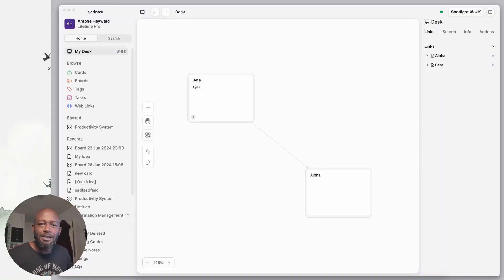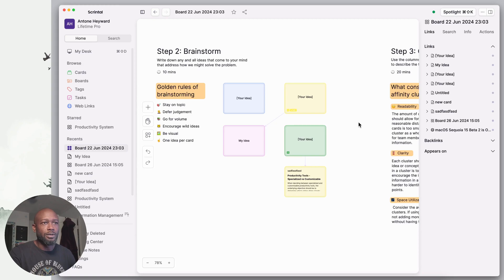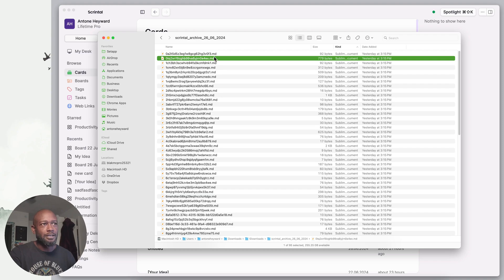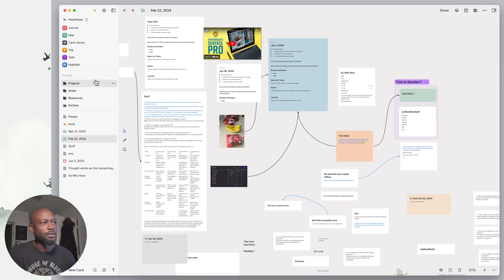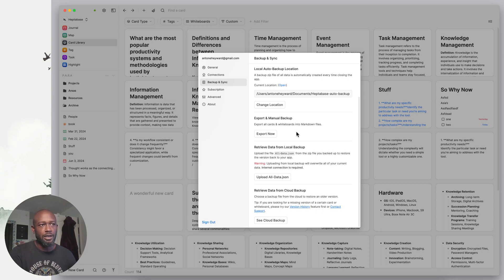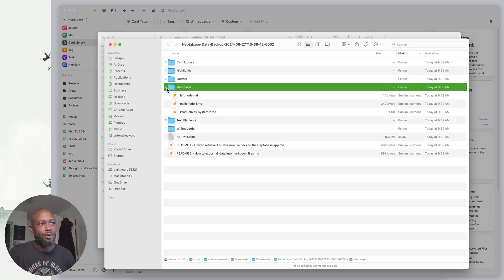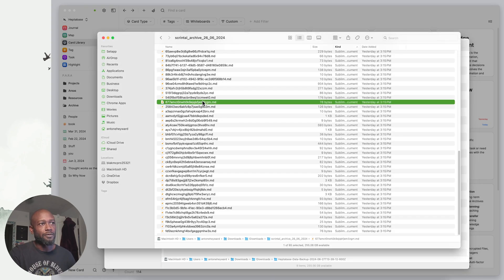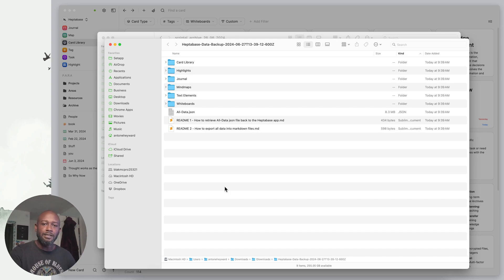Scrintal vs Heptabase Export | You Need To See This!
In this video, I do a walkthrough of the export capability in Scrintal and Heptabase and provide my feedback. Heptabase empowers you to visually make sense of your learning, research, and projects. Scrintal is an easy-to-use digital canvas to convert your creative ideas into structured knowledge. These tools can assist you in building a visual and connected personal knowledge management system.